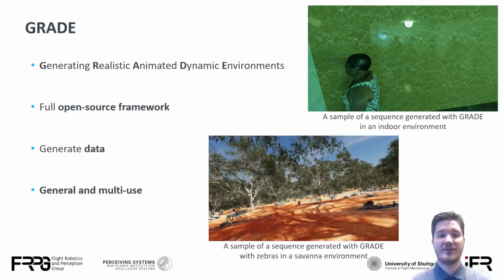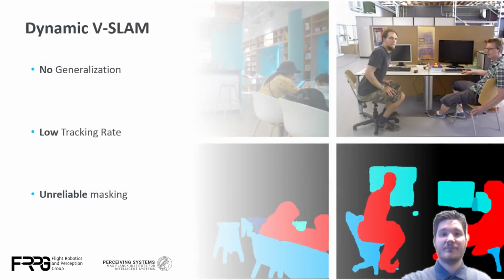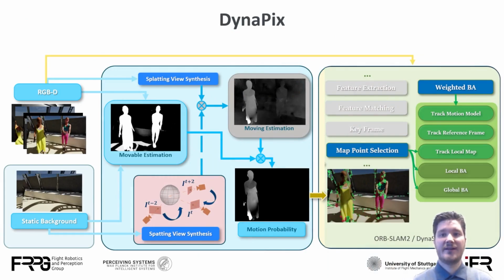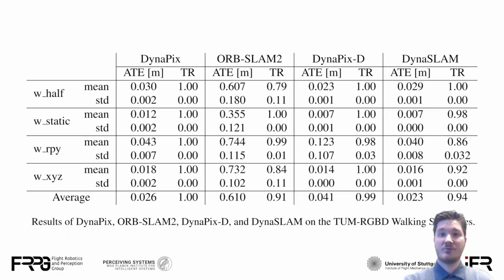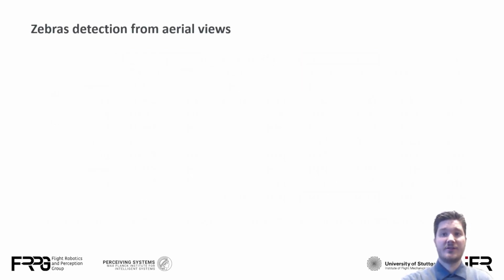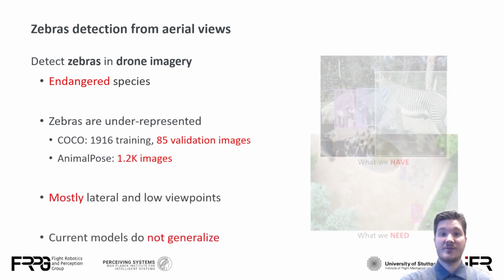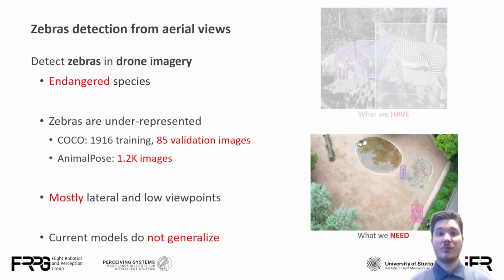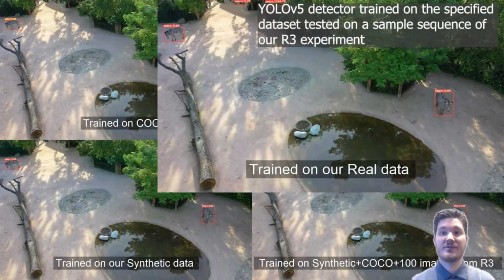Synthetic Data Generation, Animal Pose and Dynamic SLAM: Elia Bonetto's 2023 Year in Review at FRPG